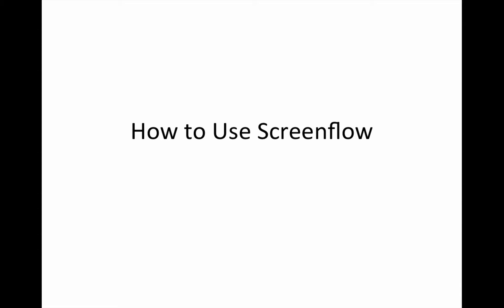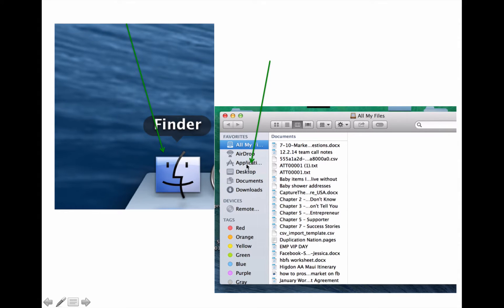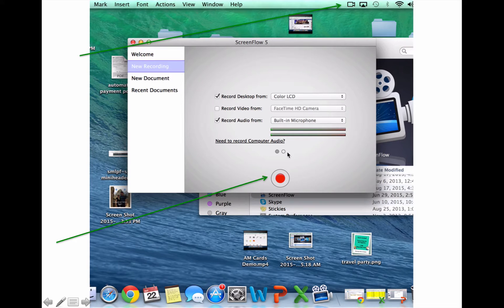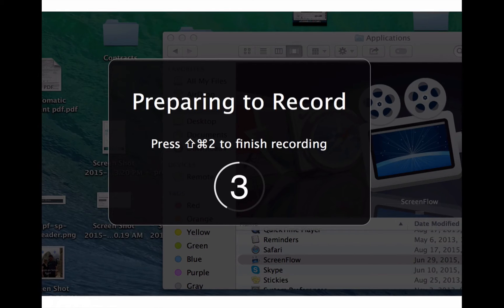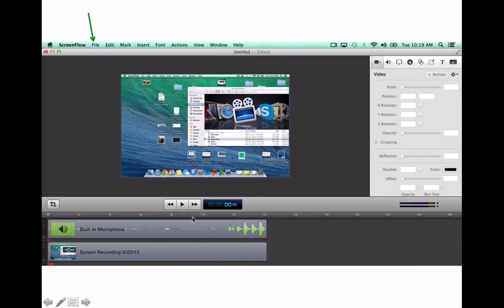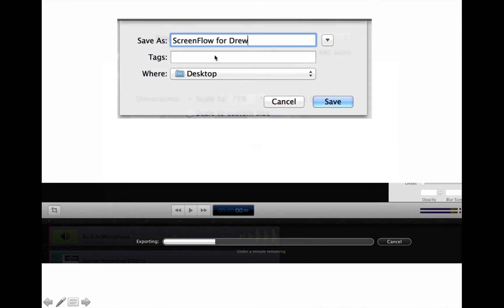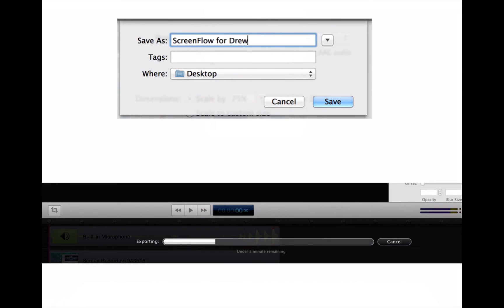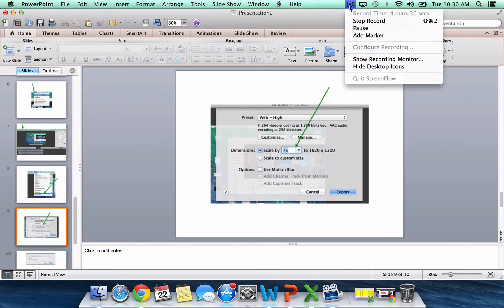How to Use Screenflow for MAC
How to use screenflow for MAC video tutorial. In this short how-to video Jessica Higdon walks you step by step through how to record your screen using screenflow so you can create an amazing video tutorial of your own!